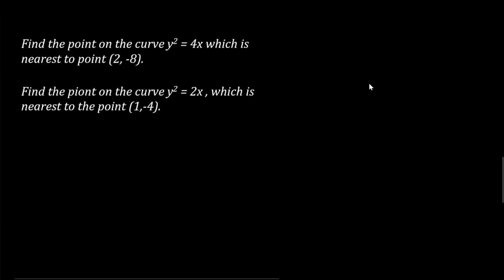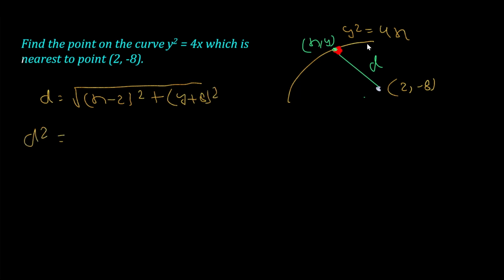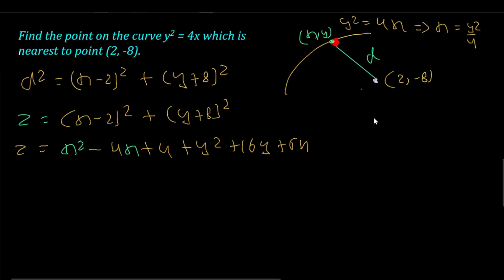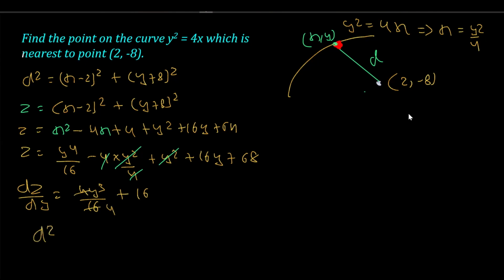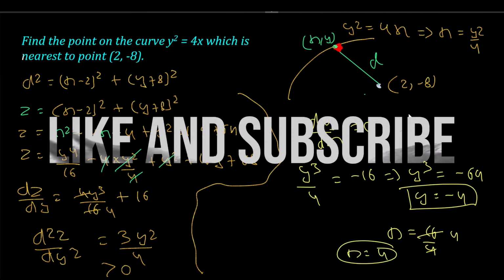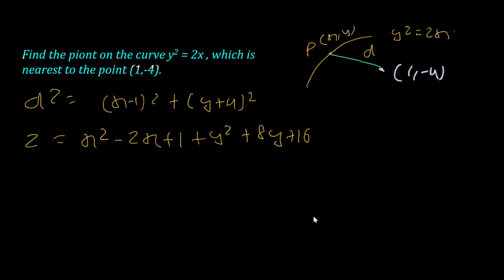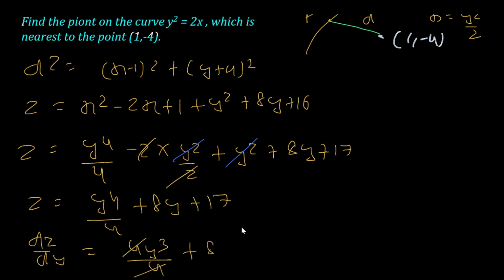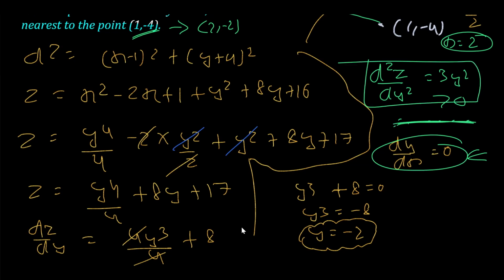Find the point on the curve y2 = 4x which is nearest to point (2, -8).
Find the point on the curve y2 = 2x , which is nearest to the point (1,-4).